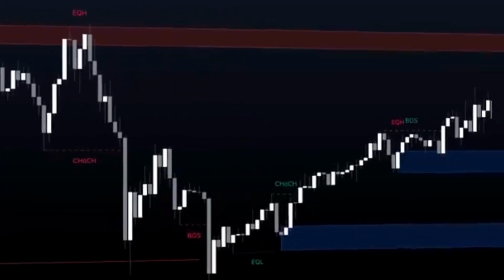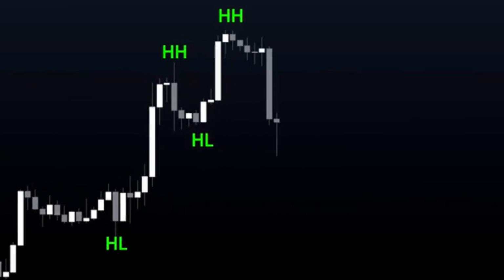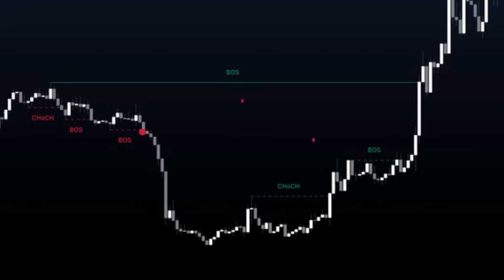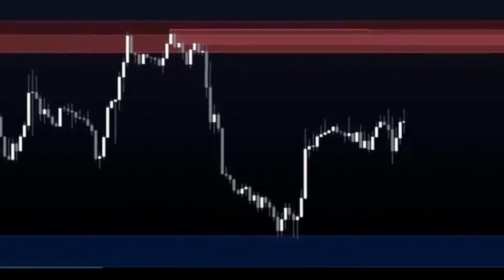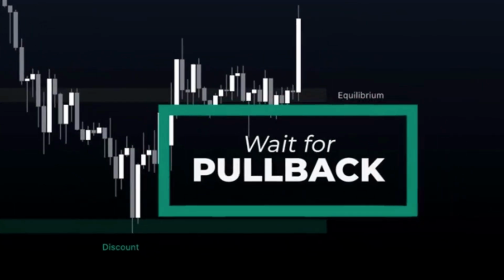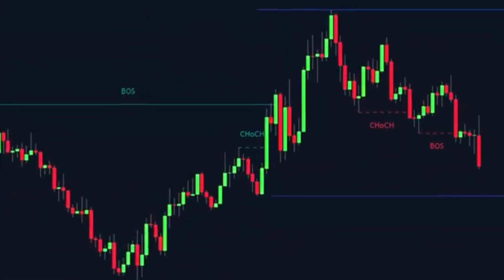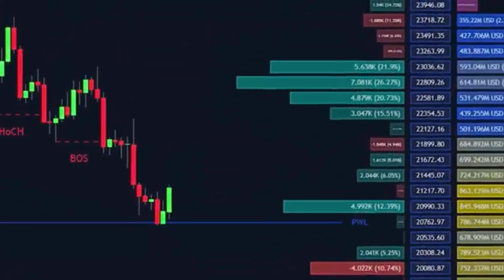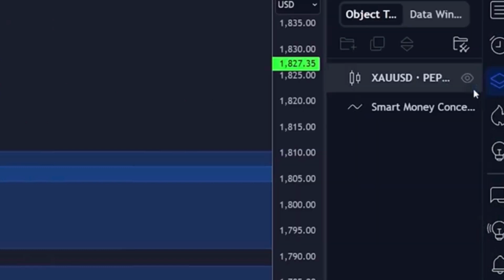Greatest Smart Money Concepts INDICATOR (A TO Z)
👉 this Smart Money Concepts (SMC) tutorial, we introduce you to the most comprehensive and popular SMC indicator available on TradingView, designed to simplify market structure analysis, order blocks, and liquidity concepts. We'll break down how this indicator works, showing you how to detect trend changes and validate them using real-time internal structures and larger swing structures. You'll learn to identify significant price points, order blocks, and fair value gaps to improve your trading strategy. We also provide practical examples using real market setups and discuss the importance of complementing this tool with other analyses.